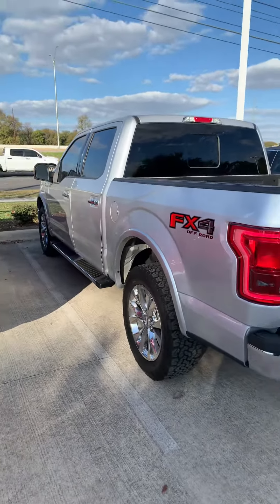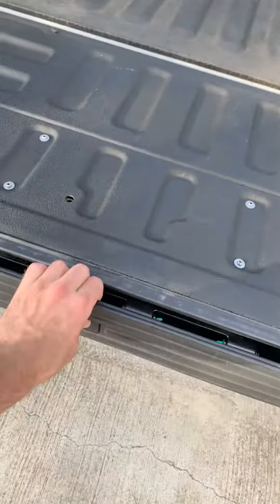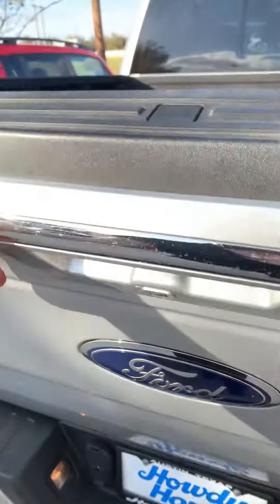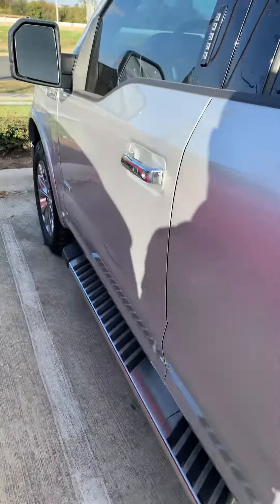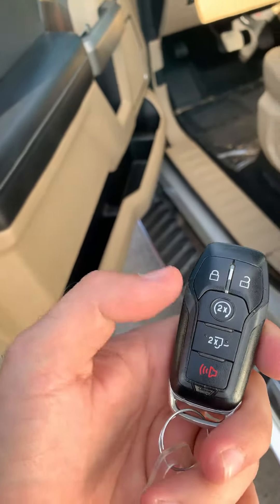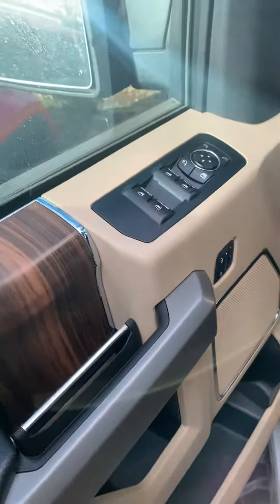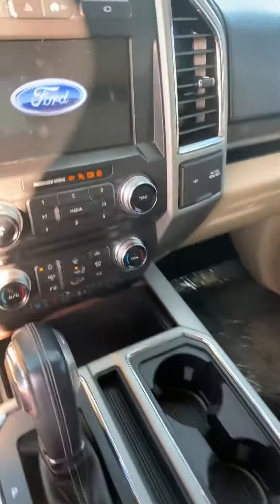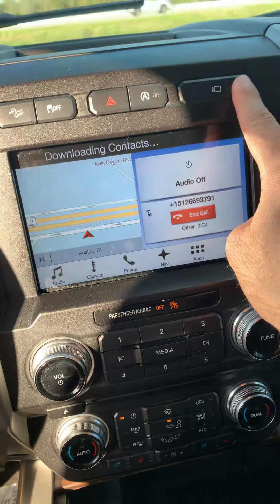Ford F-150. Dayron from Howdy